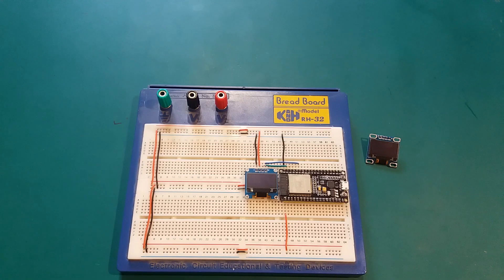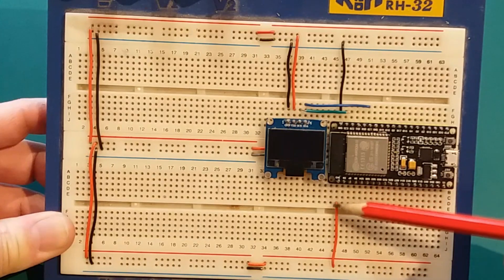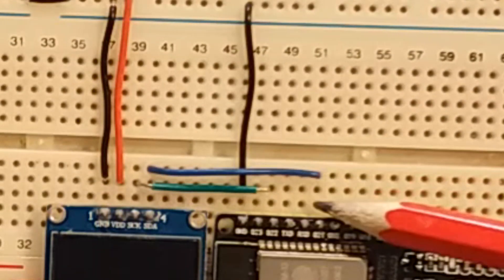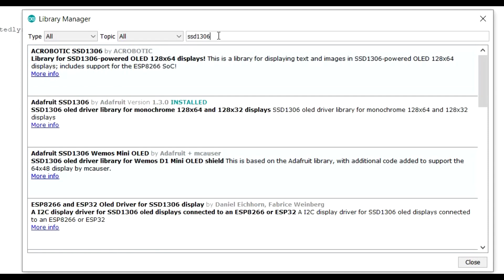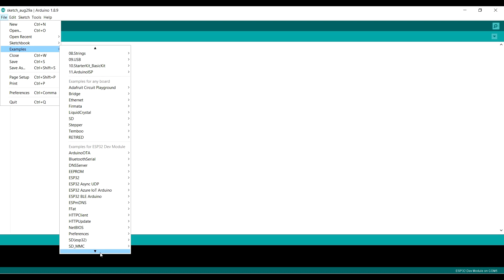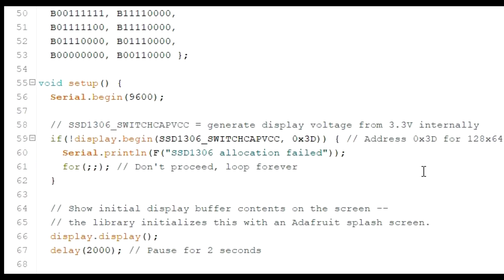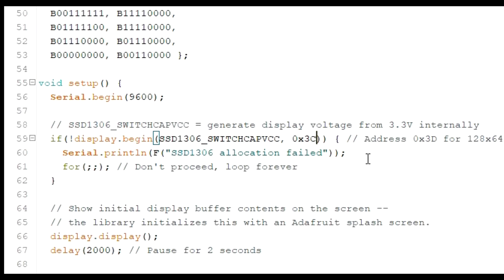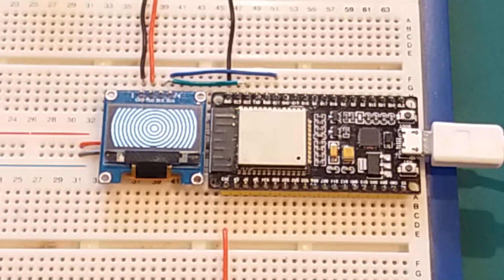Connecting an OLED to ESP32 (SSD 1306 Driver) and the pitfall to avoid!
How to connect an OLED to an ESP32 and the things to watch out for! A write up for this article is available at :

OLED screen
ESP32 DevKit C V4